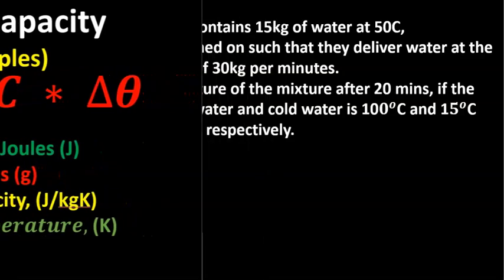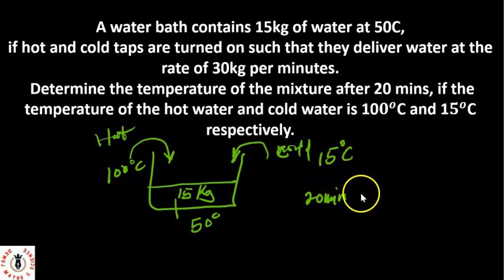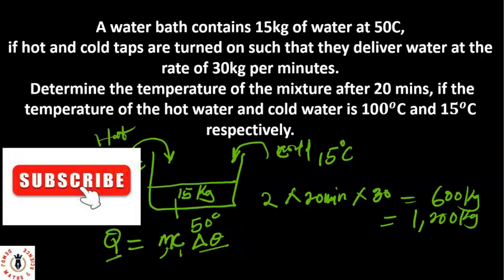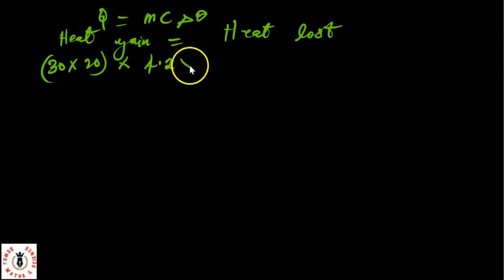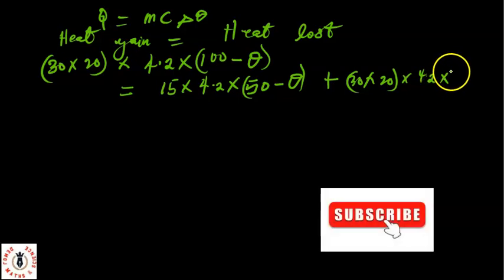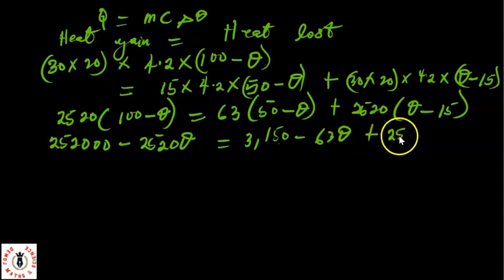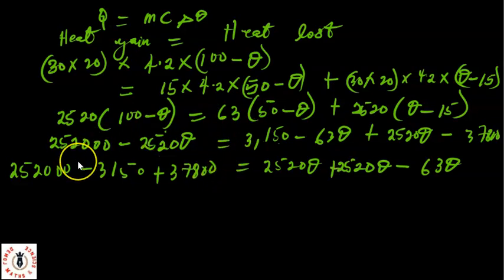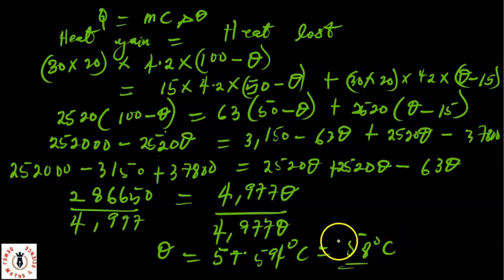Worked Example on Specific Heat Capacity Problems (Heat Gain and Heat Lost)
In this lesson, we explained how to solve problems relating with mixing two types of mixture in specific heat capacity. We saw problems relating to HeatGained and HeatLost.